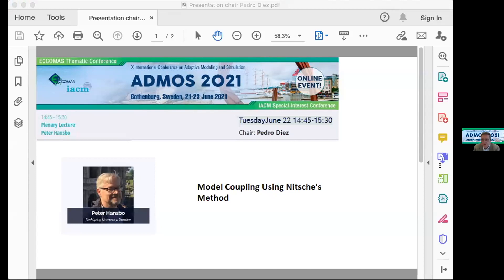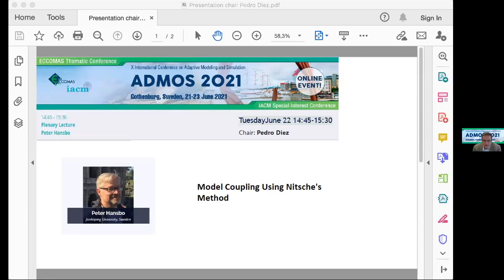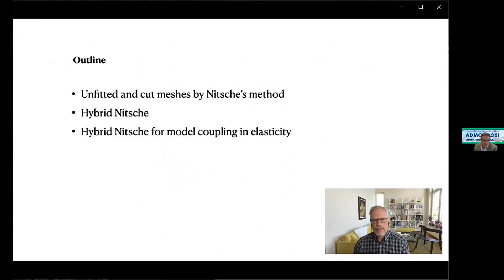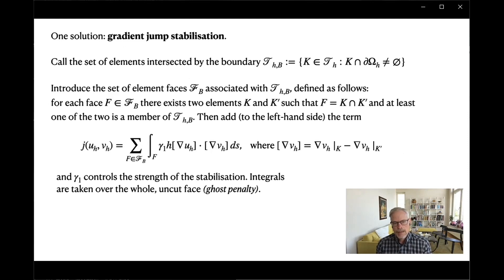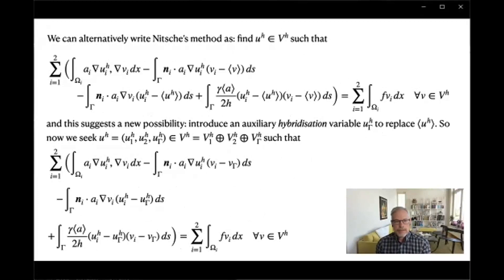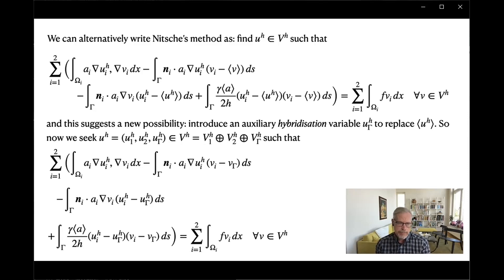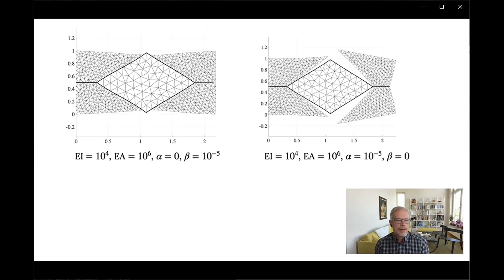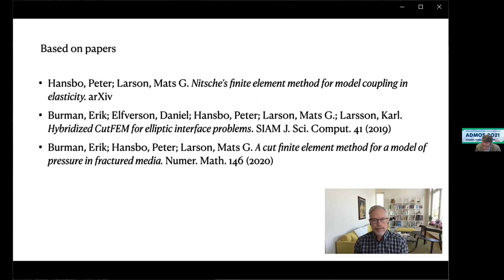Plenary Lecture - Peter Hansbo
ADMOS 2021